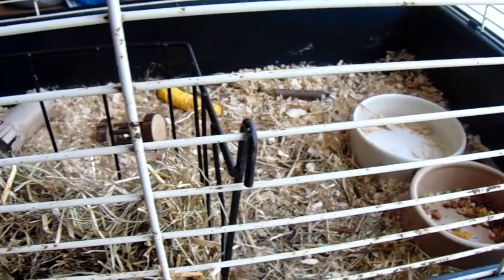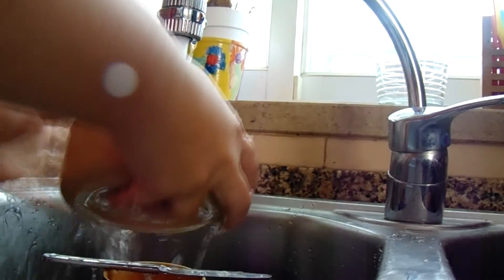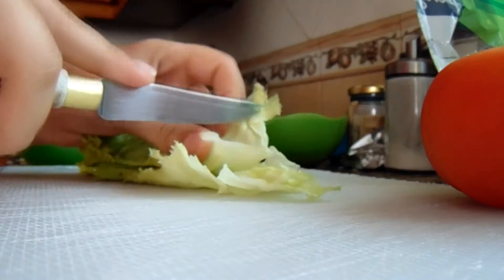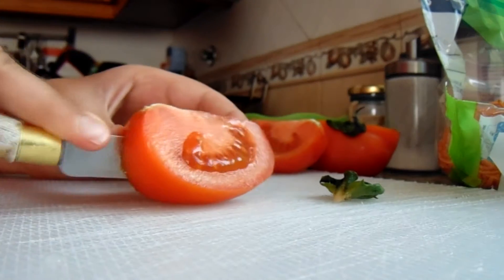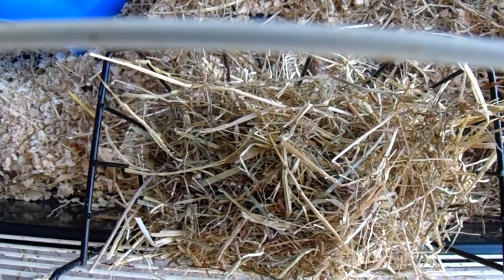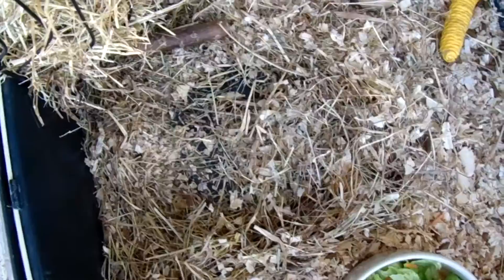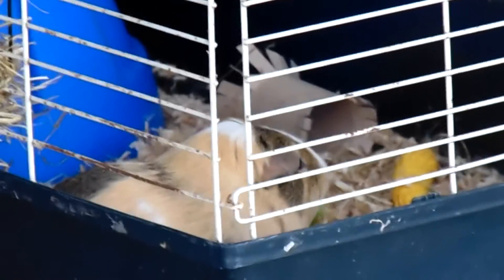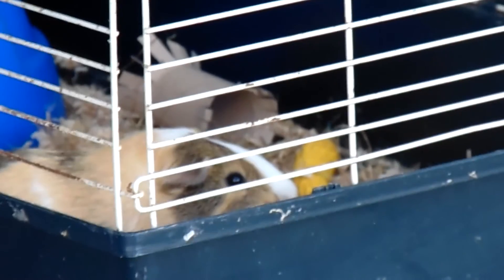My guinea pig morning routine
BYE!!